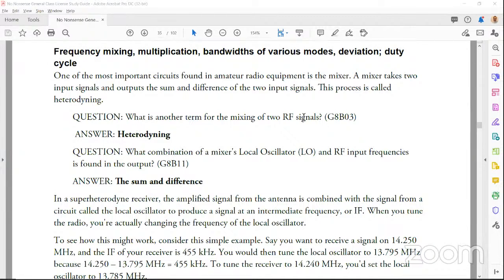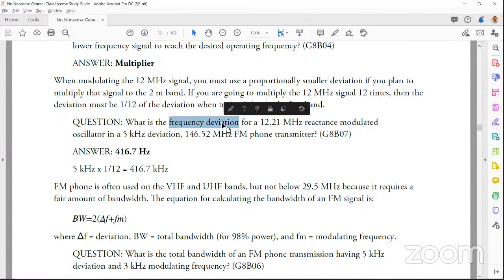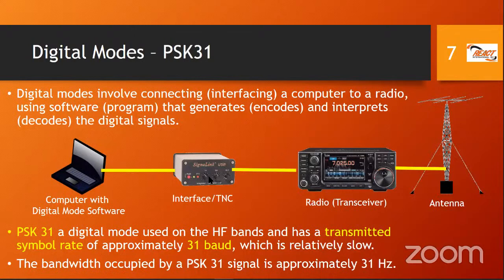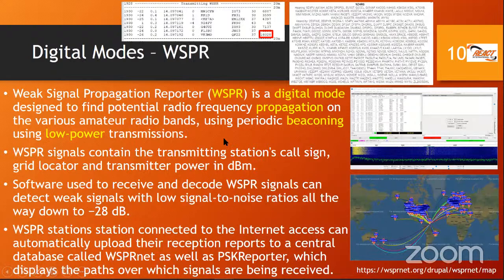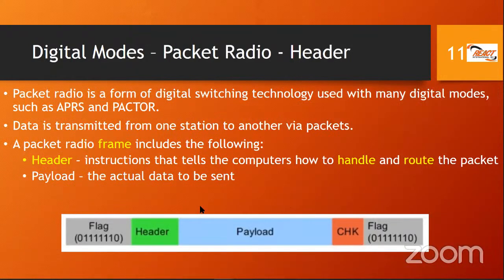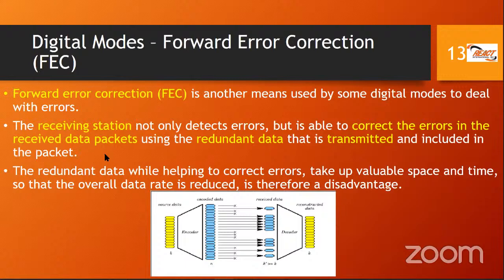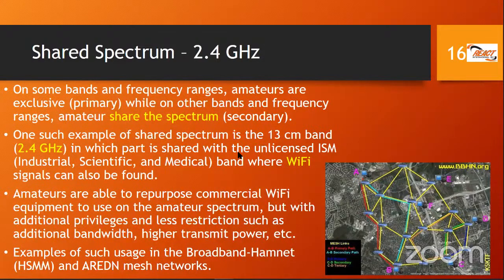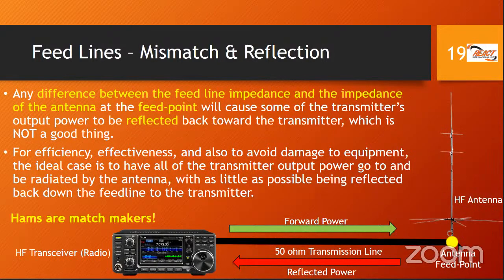Session #12 - Amateur Radio - General Class - Antennas and Feed Lines - by 9Z4RG